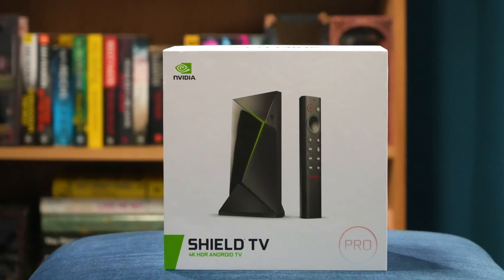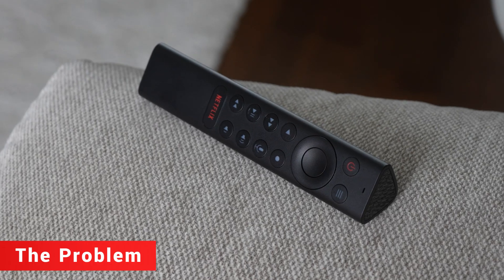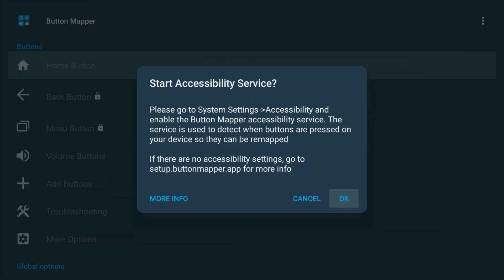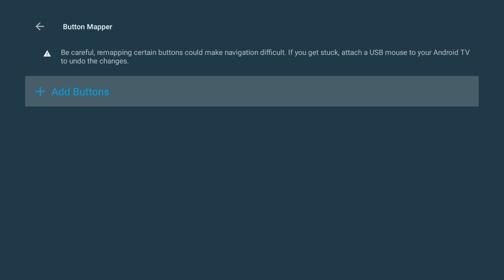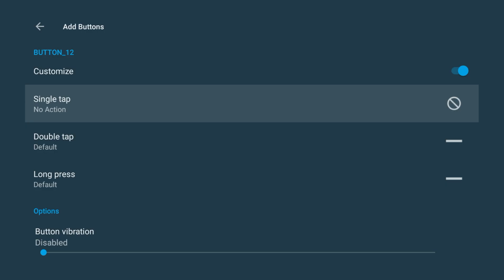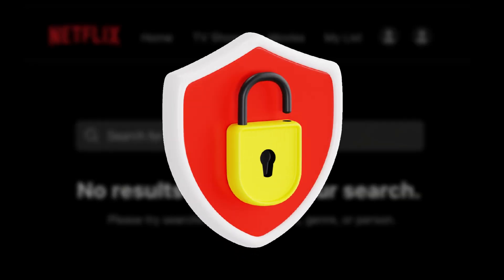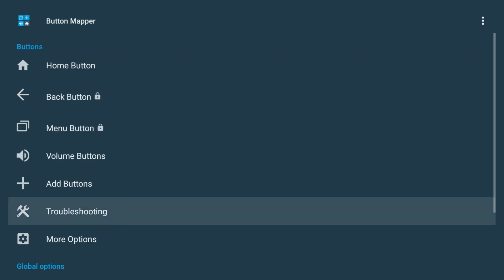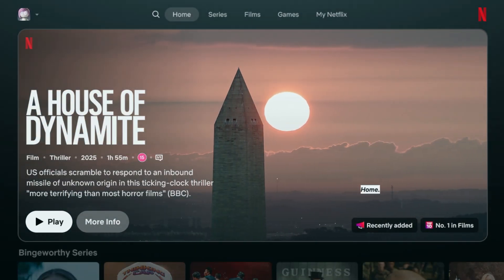🚫 Stop Opening Netflix by Accident! Fix Your Shield Remote in 2 Minutes!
🚫 Tired of accidentally opening Netflix every time you grab your NVIDIA Shield remote?
You’re not alone — this is the #1 complaint among Shield users! In this video, I’ll show you step-by-step how to remap or disable the Netflix button using a free app called Button Mapper.

You’ll learn how to:
✅ Stop Netflix from opening when you bump the button
✅ Remap it to only work with a long press
✅ Or even set it to open a different app — like YouTube, Plex, or Kodi

Quick, easy, and 100% free to do.

💡 Bonus Tip:
If you want to unlock even more Netflix content from other countries, I recommend using NordVPN — it’s what I personally use on my Shield, Firestick, and laptop.
— supports the channel and saves you up to 60%!